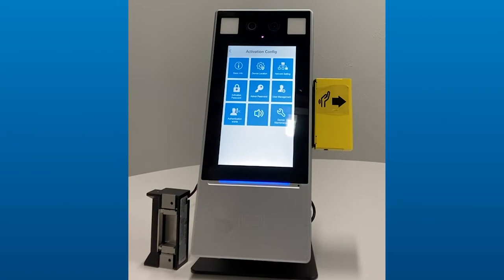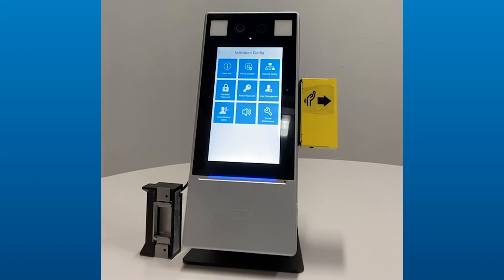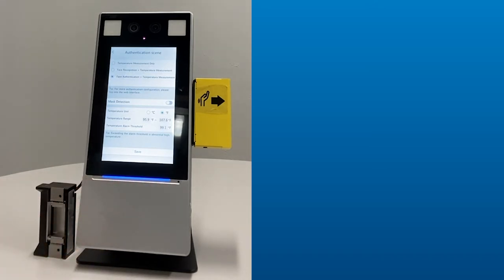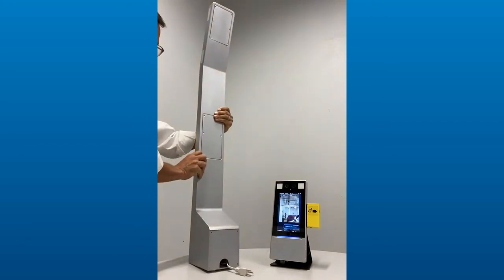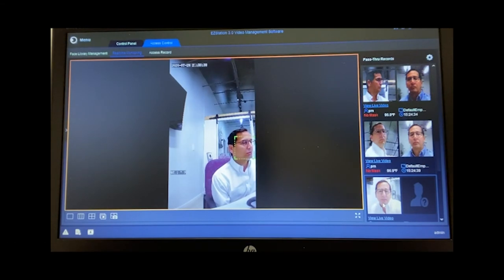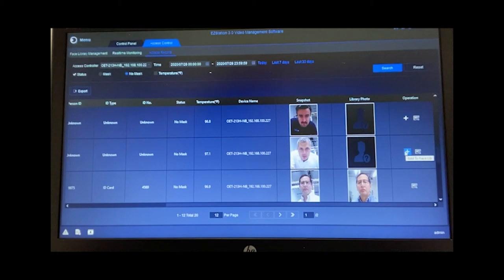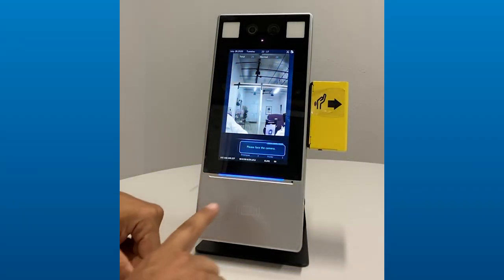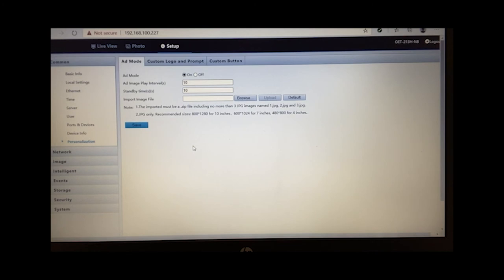Facial Recognition & Access Control System Terminal Overview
Discover the features and benefits of this accurate, non-contact temperature and digital face-detection access control system terminal from Direct Supply. With simple screening questions, you can fully automate building entry, saving time and expense with this healthcare access control system.

Learn about this access control system and more healthcare technology trends for fall prevention, real-time location monitoring, connected care and visitor management

Check out our Insights Blog on healthcare technology trends for the future of senior care

0:00 Introduction
0:01 Introduction to the FRACT Kiosk
2:03 Powering the Kiosk & Network Connection
2:56 Additional Features
4:14 Connections & Wiring
5:05 Kiosk Software Menu Overview
8:20 Authentication Scenes Demonstrations
10:16 Mask Detection
11:15 Mounting Styles
15:45 Network Mode Software Reporting
16:52 Adding Staff for Face Authentication
20:36 Controls with Live View Option
22:01 Face Libraries in Facial Authentication Mode
22:55 Face Recognition Mode & Kiosk Screen Options
24:00 Alerts on Network Mode Software
25:46 Administrative Changes via Network Browser